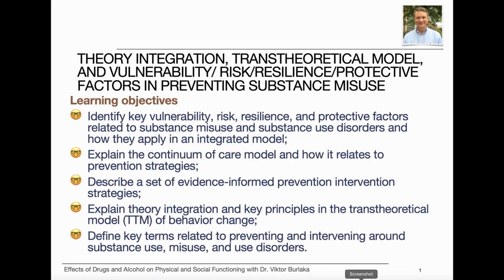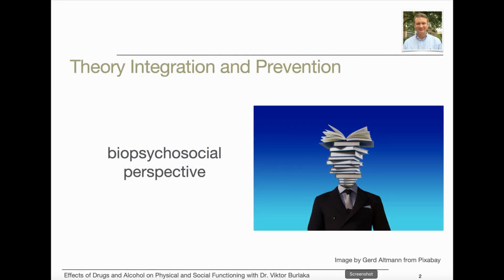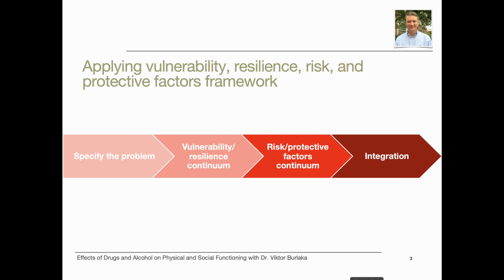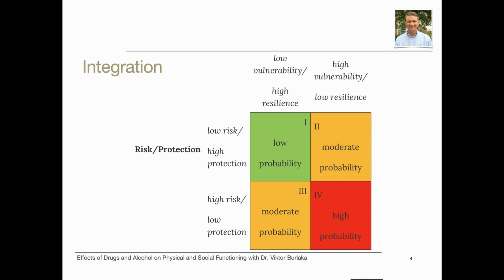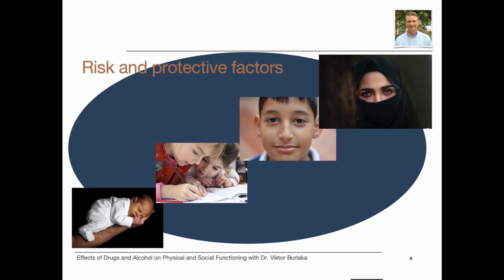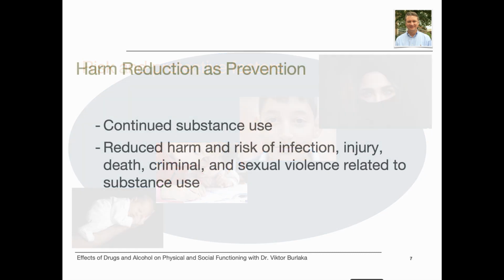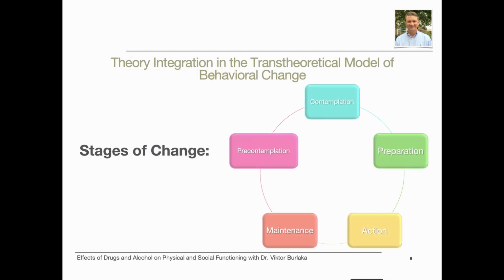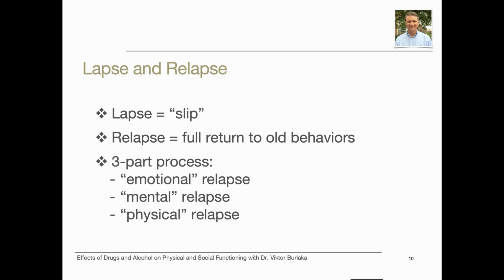Theory Integration, Transtheoretical Model, and Vulnerability/ Risk/Resilience/Protective Factors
Theory Integration, Transtheoretical Model, and Vulnerability/ Risk/Resilience/Protective Factors in Preventing Substance Misuse